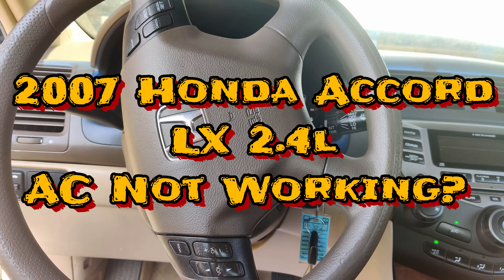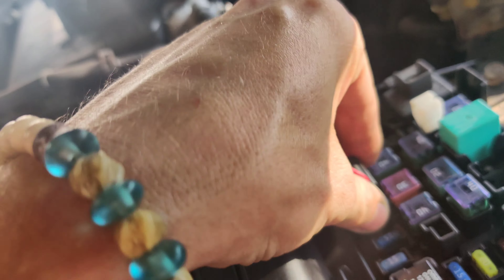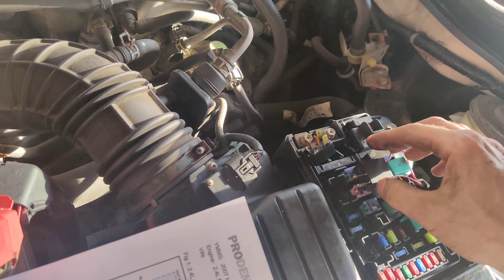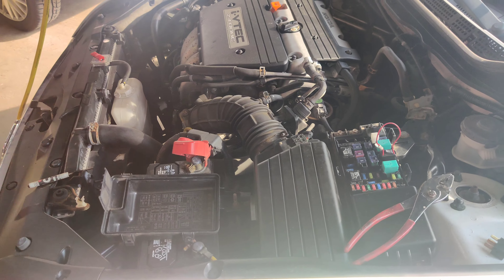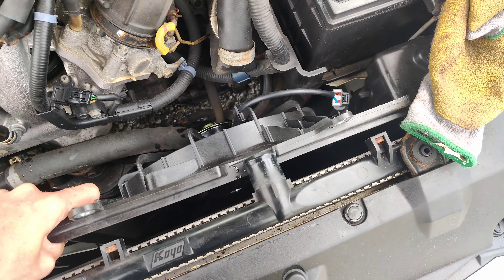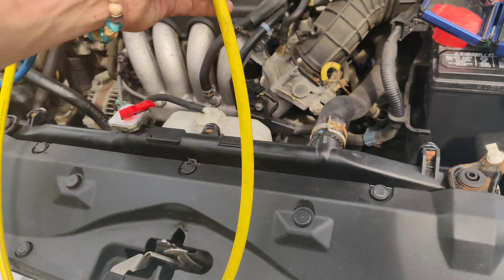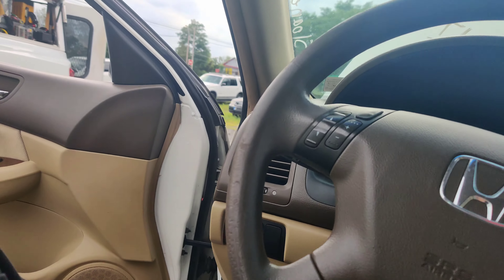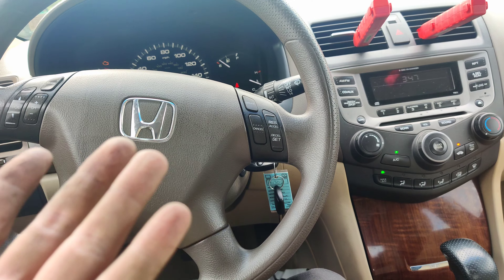2007 Honda Accord LX 2.4l Air Conditioner Not Working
Today I had a 2007 Honda Accord LX 2.4 come in with the complaint of the AC not working. We need to remember to check the basics of the cooling system before diagnosing the AC and you will see why.